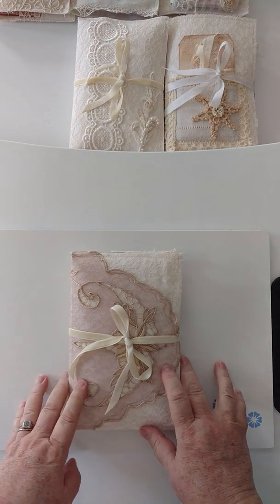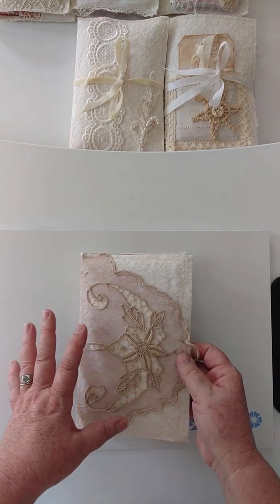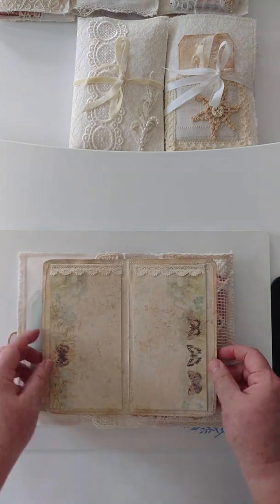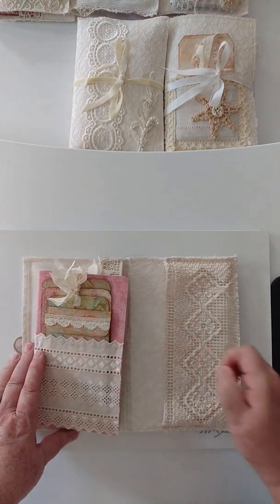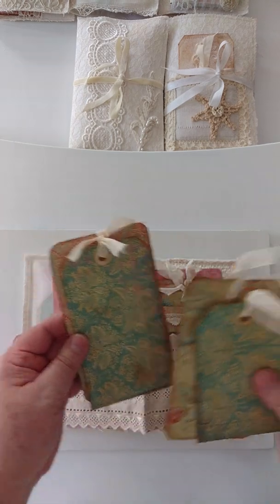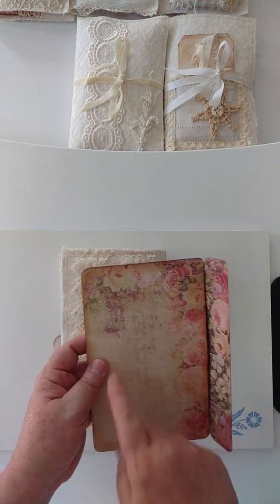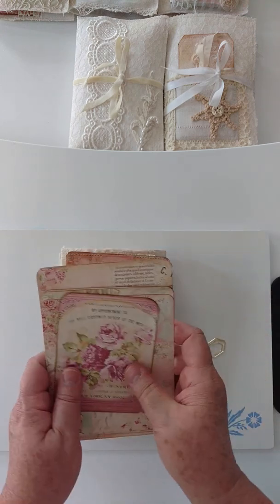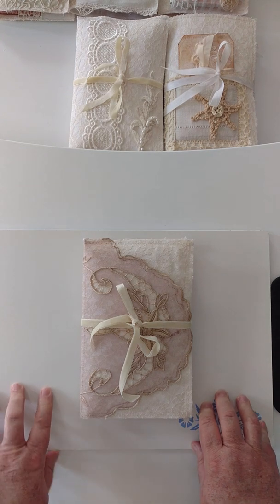Lace and Fabric Folio Style Junk Journal (Journal #4 of 6) (SOLD; thank you)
Hi Everyone!

Here's Journal #4 of the six that I'm currently uploading, which feature my lace and fabric folio style journal packets. Believe it or not, they initially started as my first (as in one) fabric and lace journal.  However, by the time I was getting close to the end, I'd gotten so carried away adding stuff to them that the journal was going to be at least 8 inches tall!! Not very easy to write in or tote around, so I went back to the drawing board, so to speak, and came up with six individual packets of journals.  I hope you enjoy them as much as I did making them!

Each journal packet is for sale in my Etsy shop; here's the link for that:

The papers I primarily used are from two packets that I've had for a couple of years, but here are their titles. I believe they may still be available, perhaps by ordering online.  They are:
1.  Prima's "Tales of You and Me" by Frank Garcia
2.  Prima's "Love Story" also by Frank Garcia

Approximate Dimensions:  5 1/2 inches wide, by 8 1/4 inches tall, by 2 inches thick

Please let me know if you have any comments and I hope you have a blessed week!

Many thanks and have a blessed week! Jan